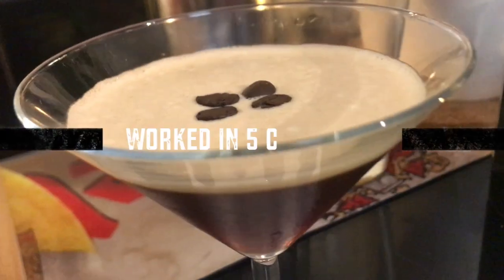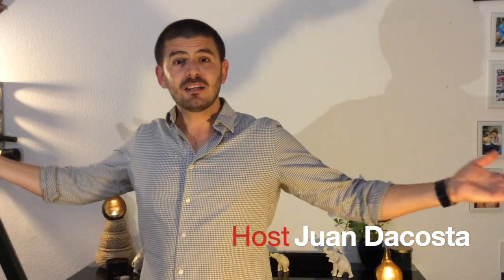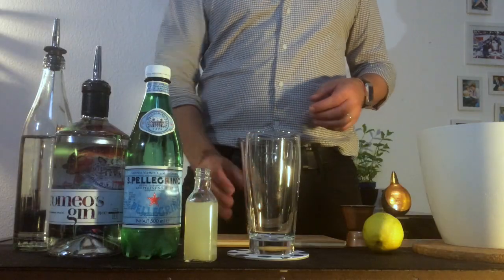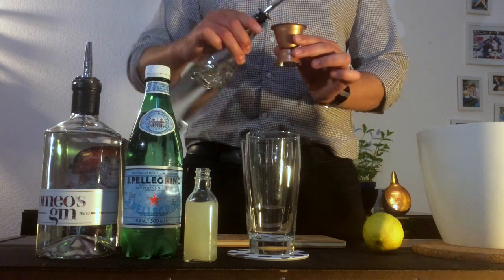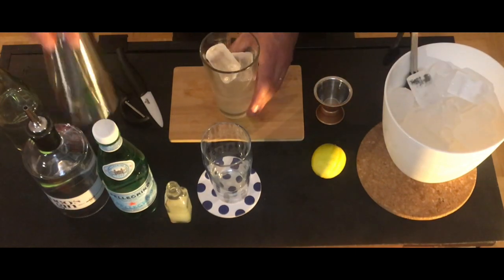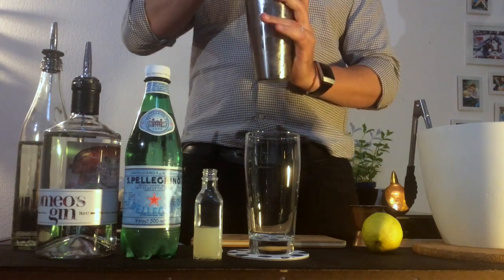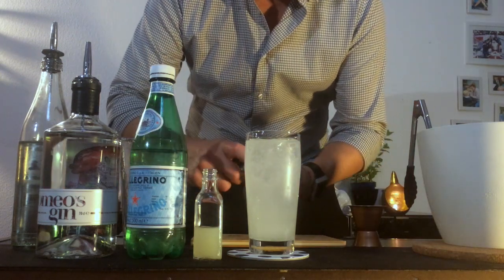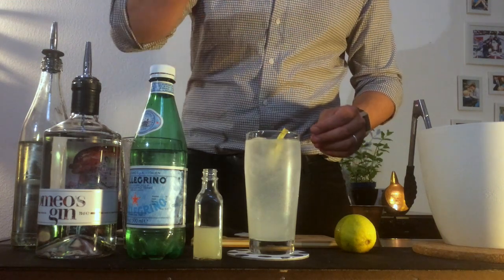How to prepare a Gin Fizz Cocktail at home. Shake-Line.com s1 c4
Shake-Line.com presents:
Gin Fizz - Season 1 Chapter 4

Prepare the best cocktails at home, with these recipes, explained and easy for you.

In this video, we are going to learn how to prepare a Gin Fizz

Ingredients:
5 cl Gin (2.5 Oz.)
2 cl Lemon Juice (1 Oz.)
1 cl Simple Syrup (liquid sugar) (0.5 Oz.)
16 cl Soda (8 Oz.)
ICE

Glass:
Highball Glass

Garnish:
Lime Zest

Bar Material:
Shaker
Jigger
Fruit Peeler
Knife